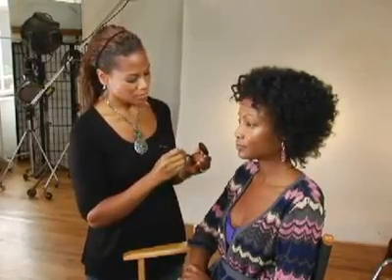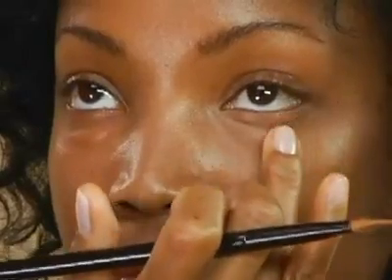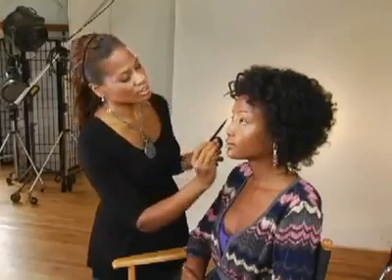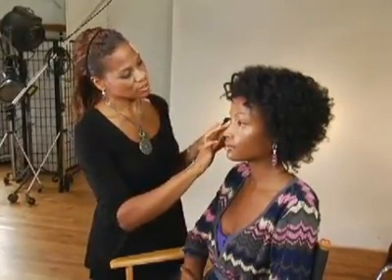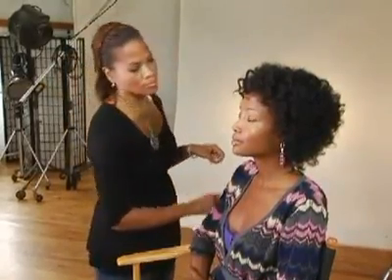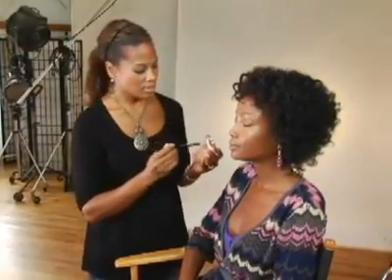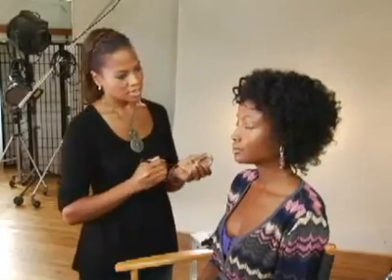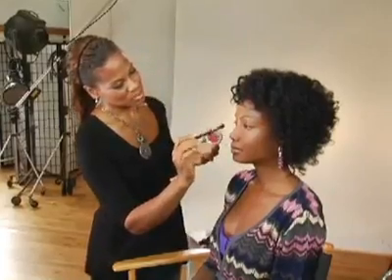Fast Flawless Skin 2